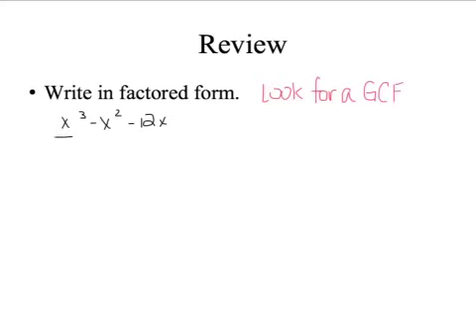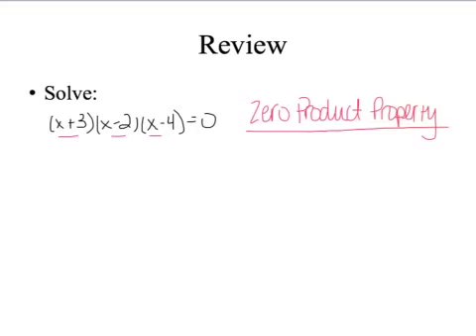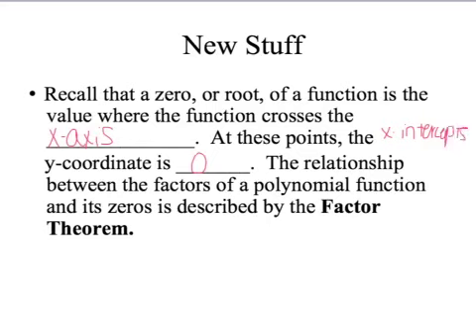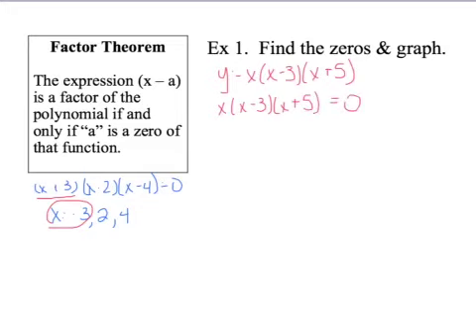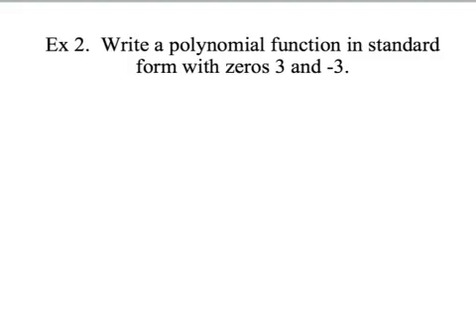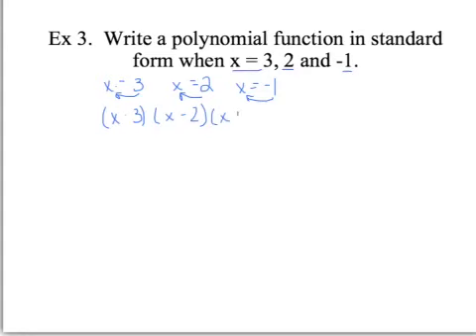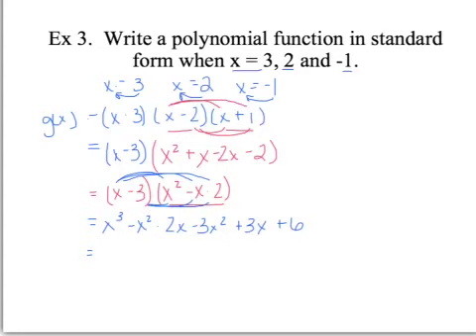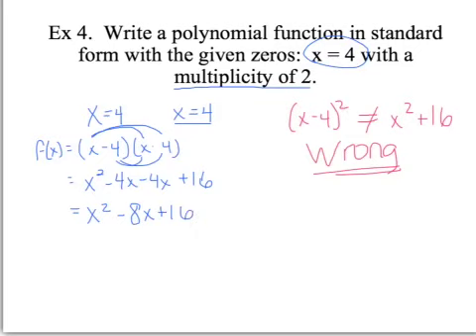A2 5.2 Pt 1 Polynomials, Factors, Zeros